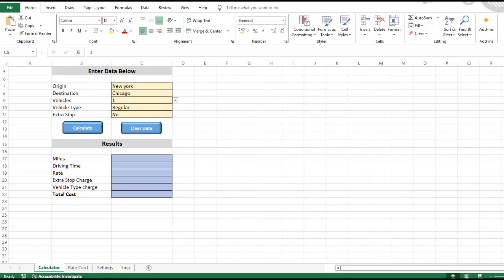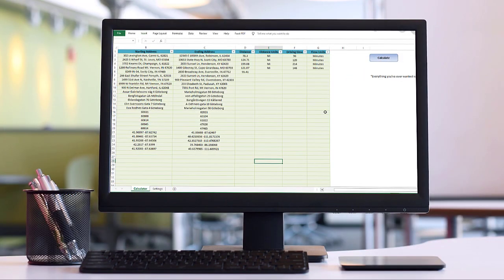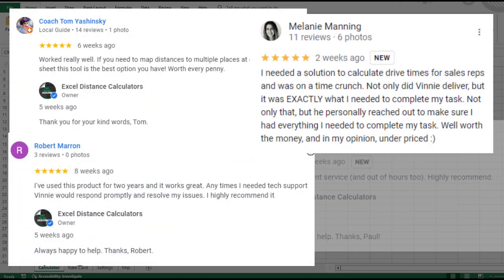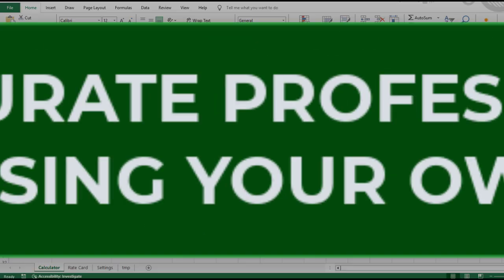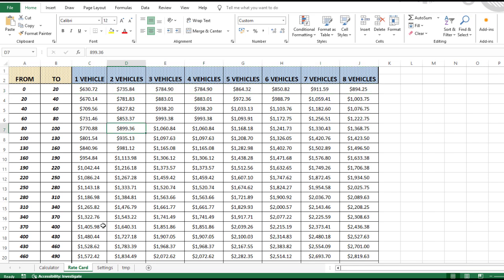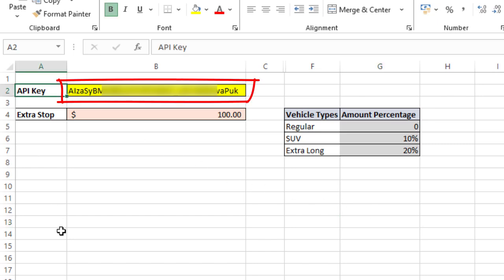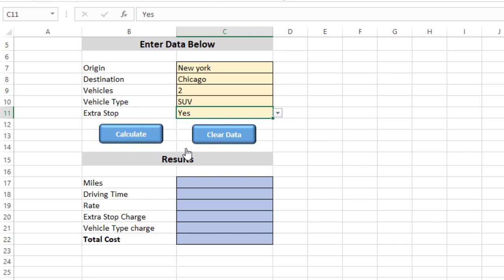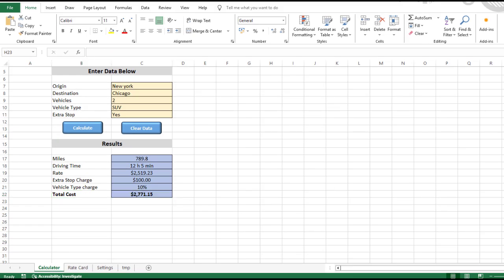Excel Rate Card Based Delivery Quote Calculator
Are you tired of spending too much time generating delivery quotes manually? Whether you're in logistics, run a delivery service, or manage dispatch operations, this Excel-based Rate Card Delivery Quote Calculator is your new time-saving powerhouse!

📌 What This Tool Does:
With just a few inputs, this Excel calculator helps you generate accurate, professional delivery quotes in seconds—directly from your own rate card. No more manual math. No extra software. Just plug, click, and quote.

💡 How It Works:

1. Set Up Your Rate Card – Define your per-mile charges and vehicle counts in the Rate Card sheet.

2. Customize in Settings – Configure vehicle types, assign surcharges, define extra stop fees, and paste in your Google Maps API key for mileage & drive time.

3. Quote with a Click – Enter your pickup & drop-off points, choose vehicle type, adjust trip details, and hit Calculate. Instantly get a final quote with:

Distance & duration
Mileage cost
Surcharges
Extra stop fee
Total delivery price

🧠 Ideal for courier businesses, freight brokers, dispatch teams, or anyone needing scalable, consistent pricing models.

Features:

✅ Fully editable in Excel—no macros or complicated add-ons
✅ Real-time mileage/duration from Google Maps API
✅ Supports per-mile pricing, surcharges, extra stops, and vehicle-specific logic
✅ Generates transparent, client-ready quotes with precision

📥 Download, configure, and start quoting in minutes.

00:00 Intro About Excel Distance Calculators
00:29 Our Clients and Reviews
01:07 How the Rate Card-Based Delivery Quote Calculator works